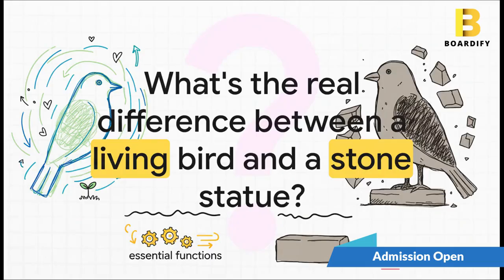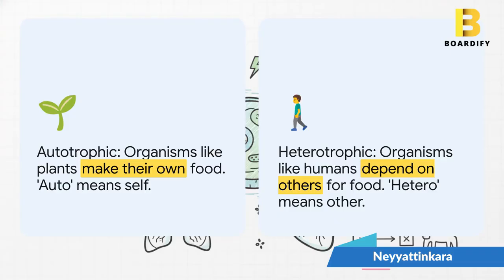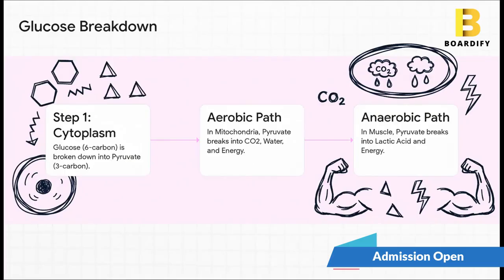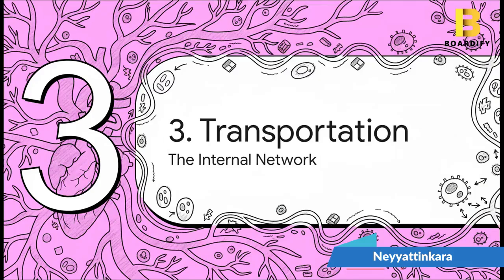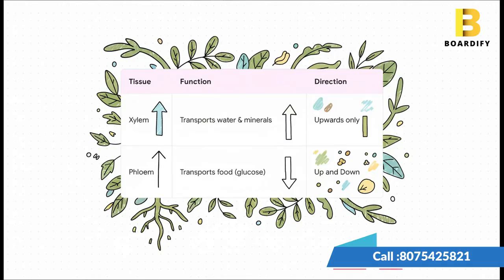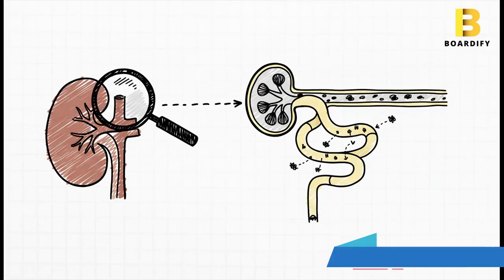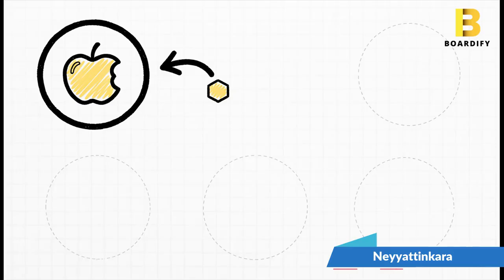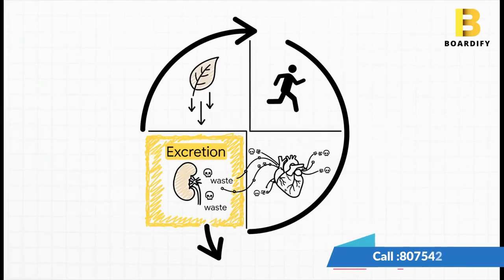Class 10 CBSE-Biology - Life Process 10 minute concept revision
This video provides a fast and complete 8 -minute revision of the Class 10 CBSE Biology chapter Life Process, explained in English
It is designed for students who want a quick and clear recap before class tests, periodic assessments, or board exams.

🧬 Topics Covered:

Meaning of Life Processes
Types of Nutrition – Autotrophic & Heterotrophic
Human Digestive System – Key steps & enzymes
Respiration – Aerobic & Anaerobic
Human Respiratory System – Overview
Transportation in Humans – Heart structure, blood vessels, double circulation
Transportation in Plants – Xylem, Phloem, transpiration
Excretion in Humans – Kidney, nephron, urine formation
Important diagrams and high-weightage exam points

📌 Why this video is useful:

Quick recap for last-minute preparation
Covers all NCERT Class 10 points
Clear Malayalam explanations
Useful for board exam answer framing
Helps with concept clarity and retention

🎯 Recommended for:

Kerala CBSE students needing Malayalam explanation
Teachers looking for short revision content
Students preparing for class tests and finals